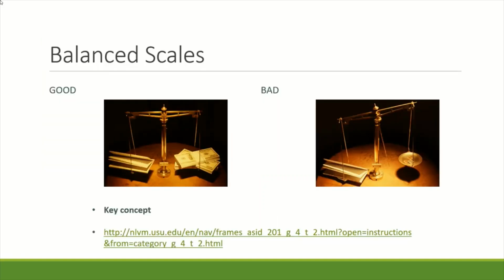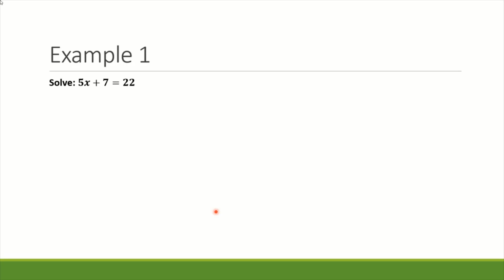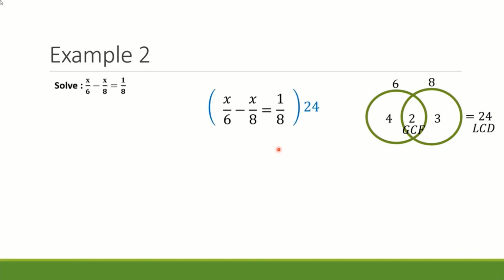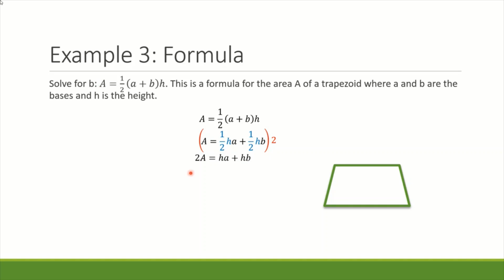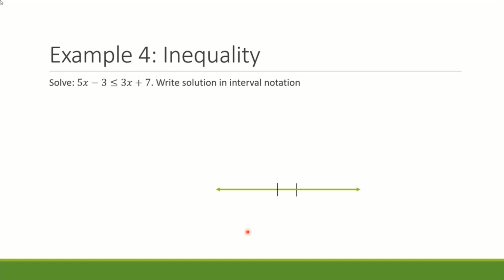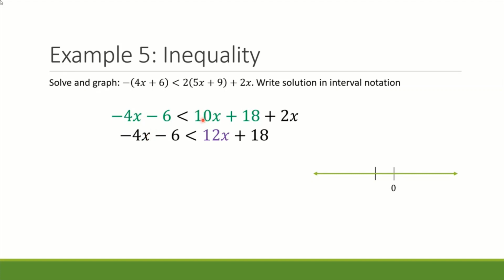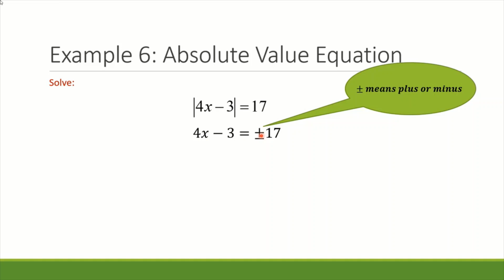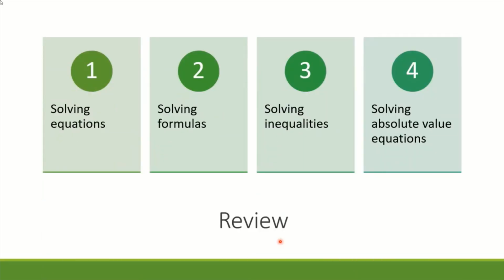Lecture 4 - Solving Algebraic Equations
In this lecture, I go over the basics on how to solve an equation. Then I look at solving formulas, inequalities, and absolute value.